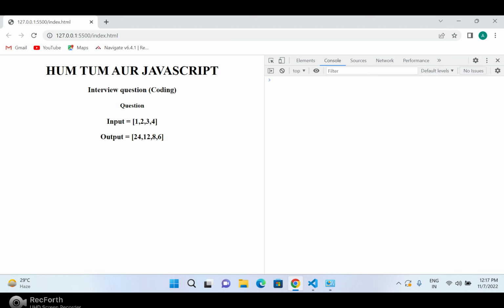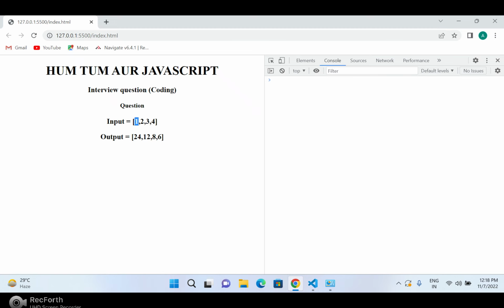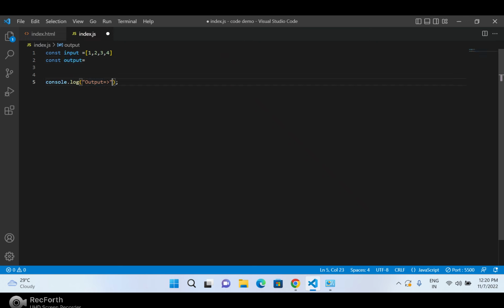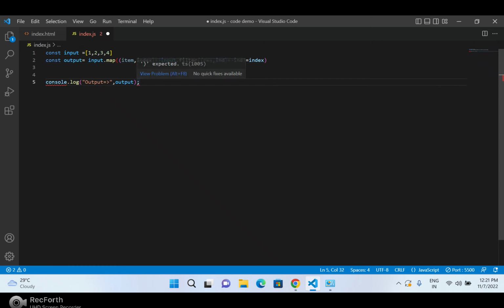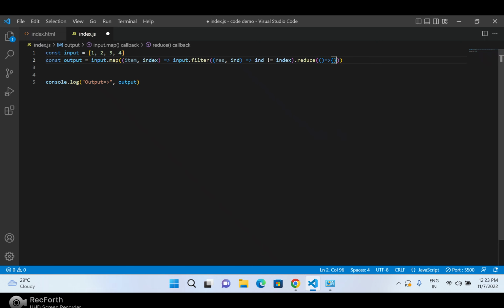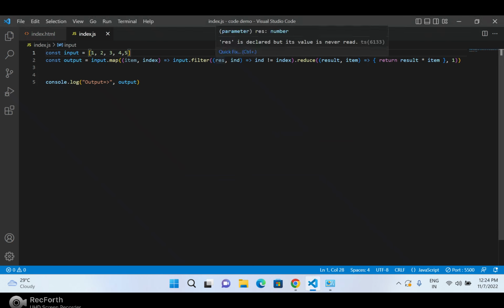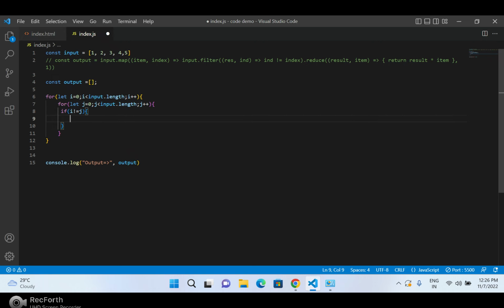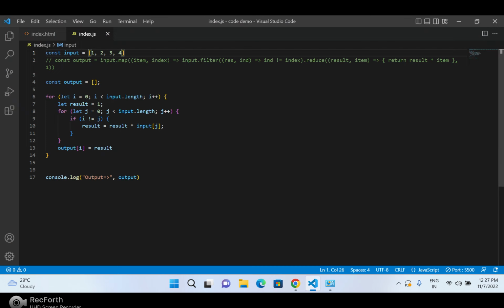JavaScript coding interview question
In this video we are going to solve JavaScript interview question (JavaScript coding interview question) using array methods and even using for loop.